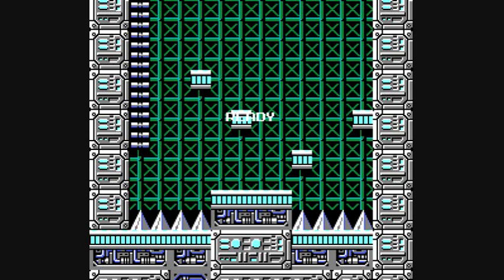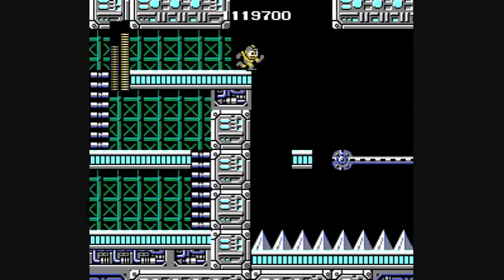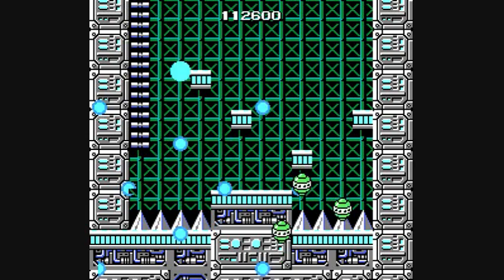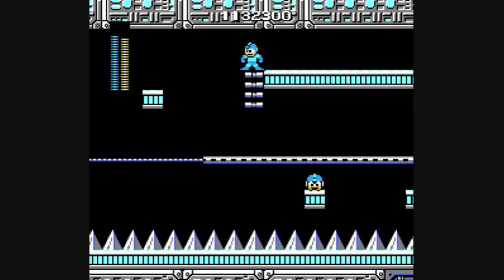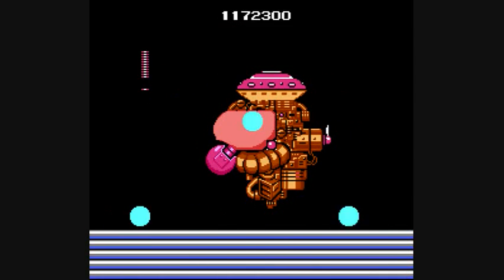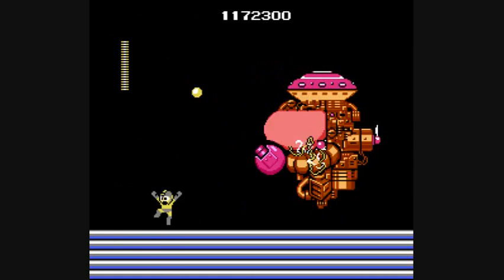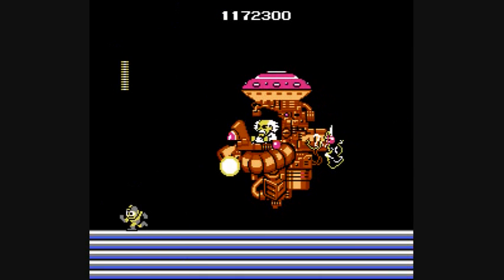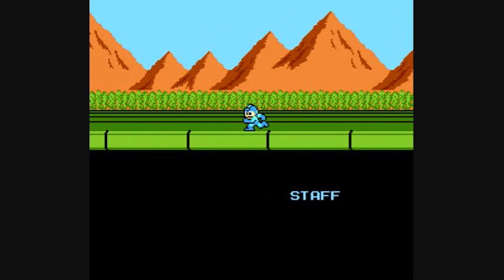Let's Play Mega Man! - Part 10: Turn around, Mega Man.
Also, I use the wrong weapon against Dr. Wily's magnificent flying machine.

Now, someone should make "The Misadventures of Willy Wombat" right now.